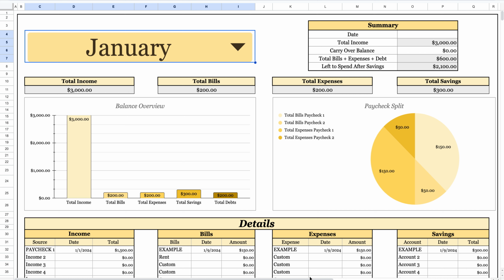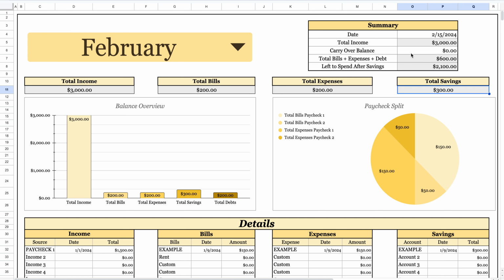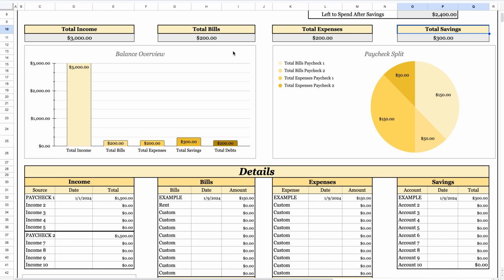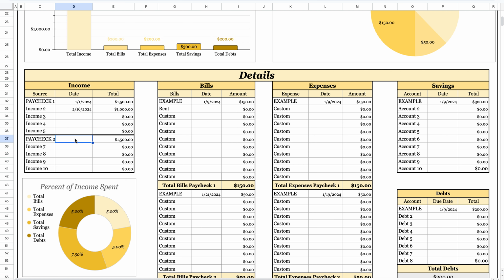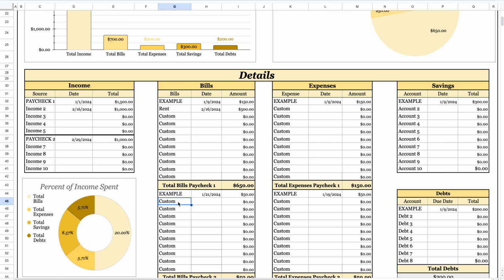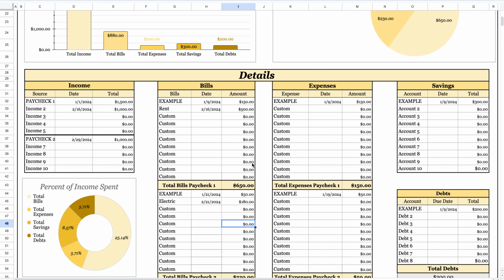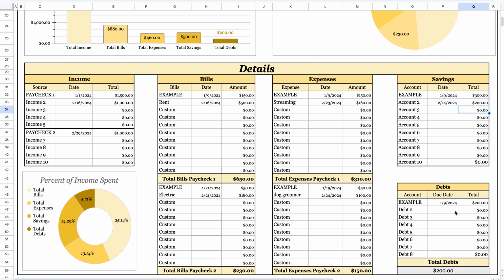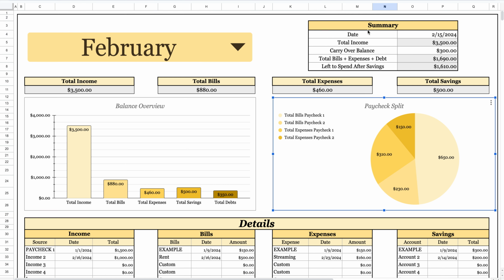Budget By Paycheck Instructions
Here is a brief overview of how to use the Budget By Paycheck Spreadsheet.
I hope this helps you on your journey!